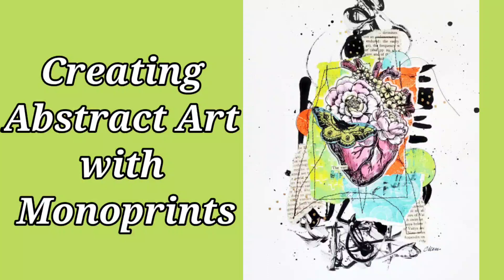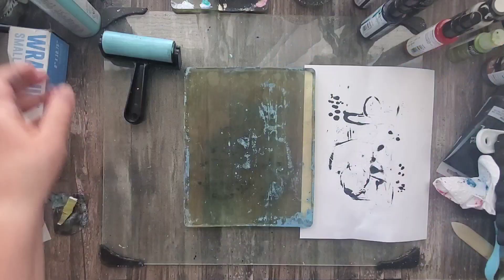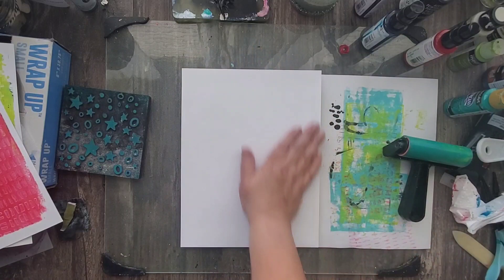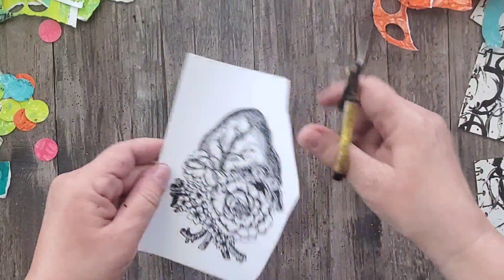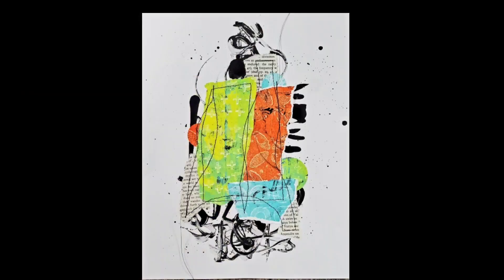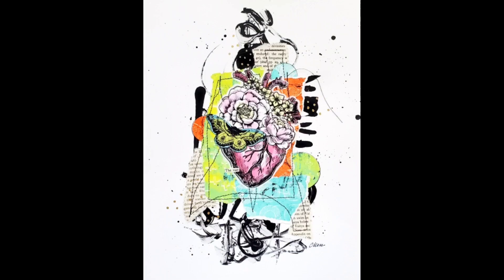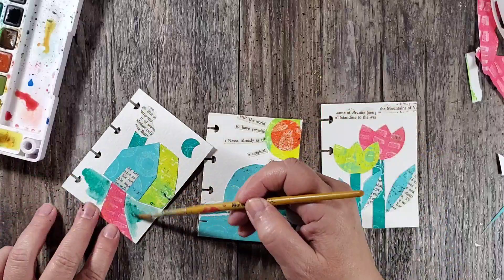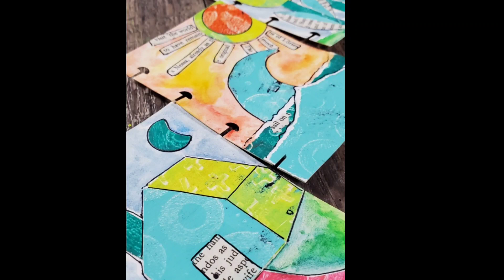Creating Abstract Art using my Monoprints!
Find Cat

8 x 10 Gel Press Plate
4" Brayer
His Palette Heart Sheet
Deco Art Media Fluid (black)
Brush/water cup
White Cardstock
Joggles 3 x 4 Disc Bound Journal
Assorted Deco Art Acrylic Paint
Book text
Circle Punches
Glue Stick
Marabu Art Spray
White Sharpie
Watercolor
Fine Tip Marker

Cat Kerr is a Mixed Media Artist, Instructor and Product Designer living in Central Florida. Her work has been featured heavily in numerous worldwide publications as well as appearing on the PBS show “Make it Artsy”. Cat currently teaches classes both online and at retreats around the country. She has collaborated with companies in the Arts industry and created multiple product lines including foam stamps, stencils, and texture plates.